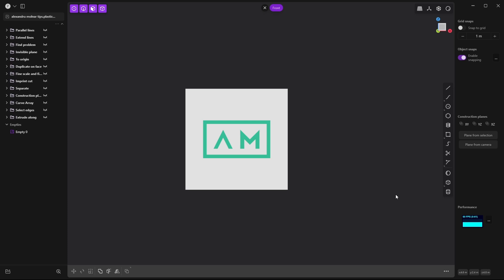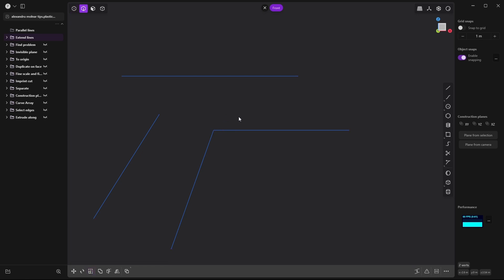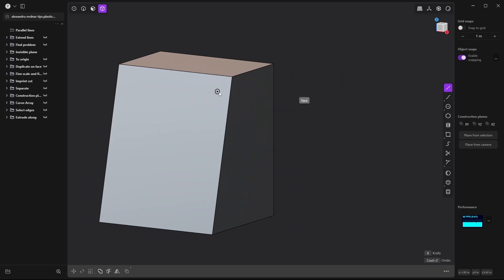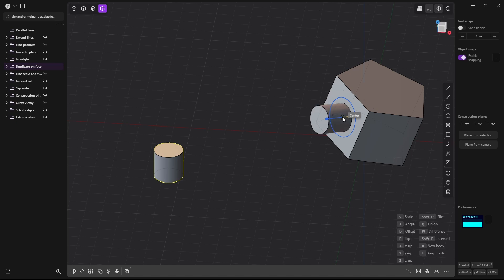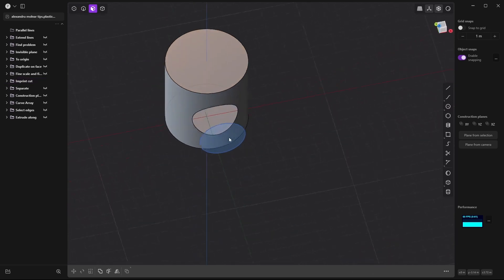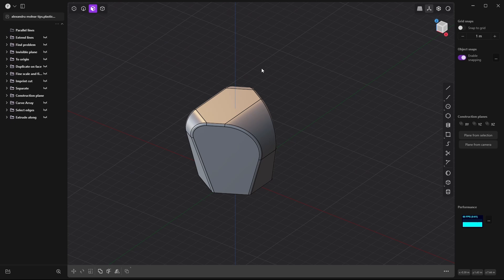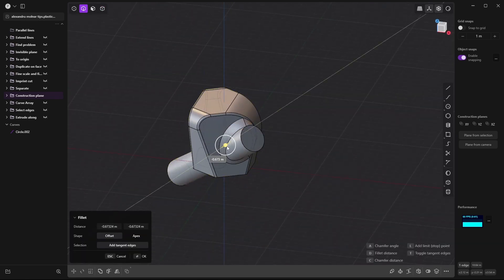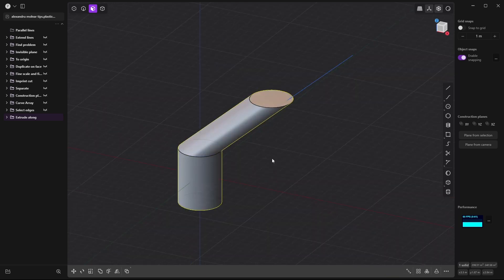13 Plasticity Tips That Have Saved Me Hours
Hi there!

Tips and trick to work more faster and efficient

Peace and kindness in your heart!